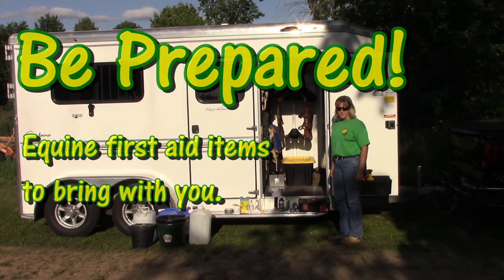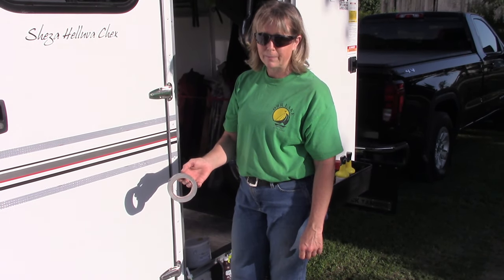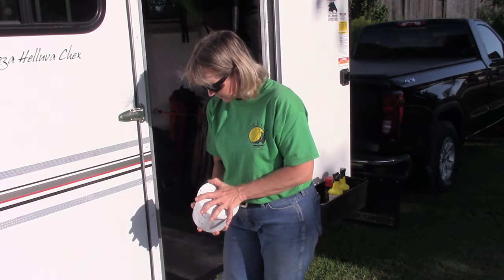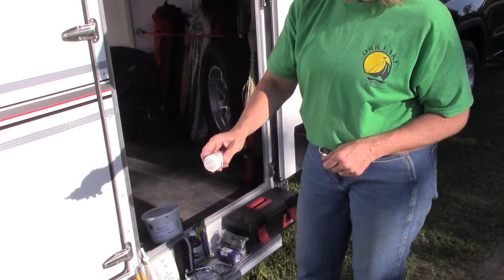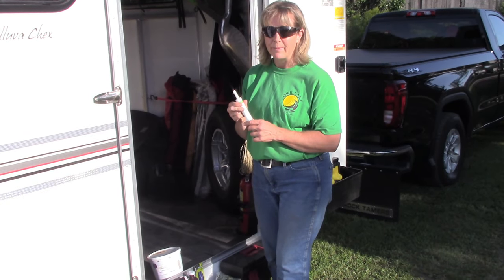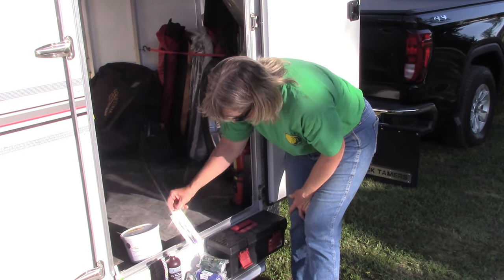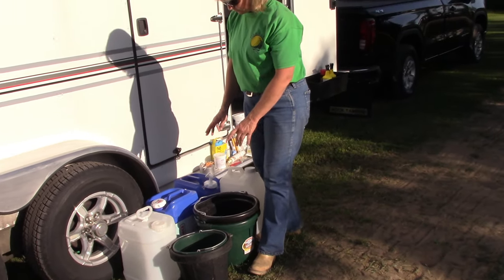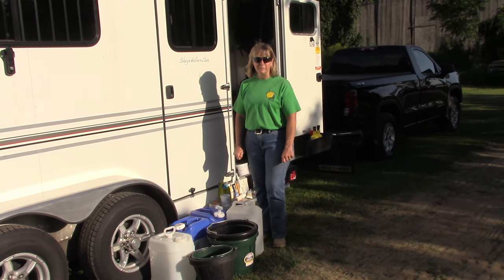What we keep in our equine first aid kit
"Be Prepared", best known as the Scout motto, is just as applicable in our equine world.

A selection of basic first aid items can be carried in a small toolbox and includes disposable gloves, hand sanitizer,  scissors, knife, salve, Banamine, topical treatment for minor cuts or scrapes, peroxide, gauze pads, vet wrap, thermometer, stethoscope.

Duct tape (for covering the ends of slide plates when trailering), electrolyte, and poultice are good "preventive maintenance" items.

Although water is available at the show facilities we carry plenty of water with us, especially when travelling several hours in the summer months.

Much like portable fire extinguishers, these "be prepared" items are ones we like to have with us rather than go without and hope nothing unexpected happens.